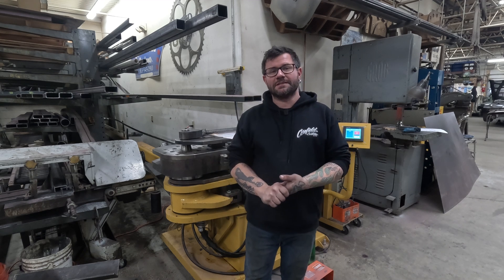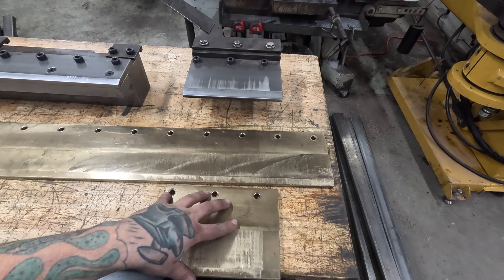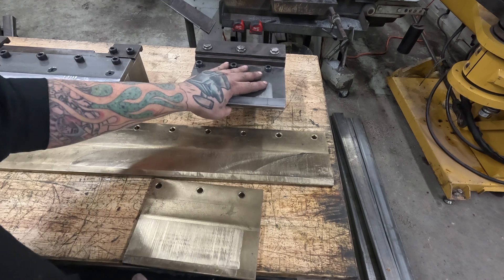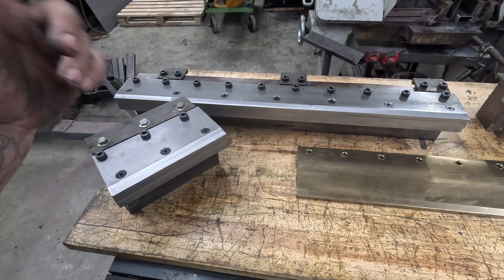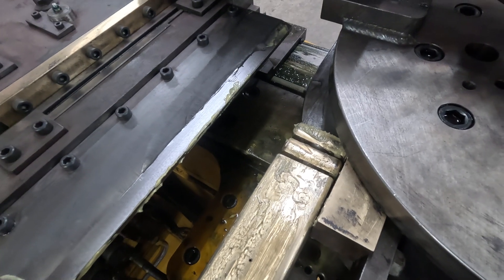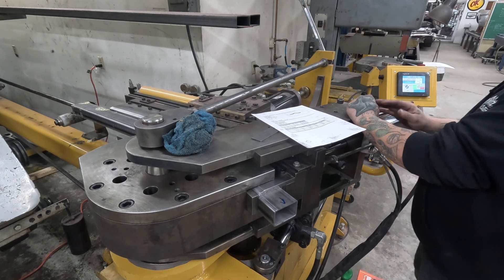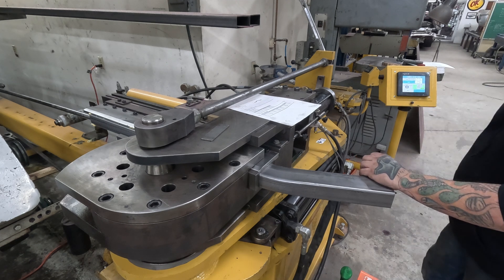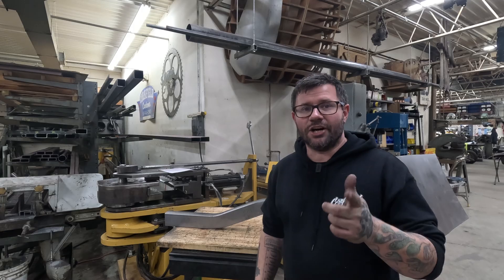Want To Know How I Bend 2 x 3 Tube With 2 x 4 Tooling?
I go through how i modified and made new wear plates to adapt my 2 x 4 tooling to bend 2 x 3 tube to save big money instead of having new tooling dies made